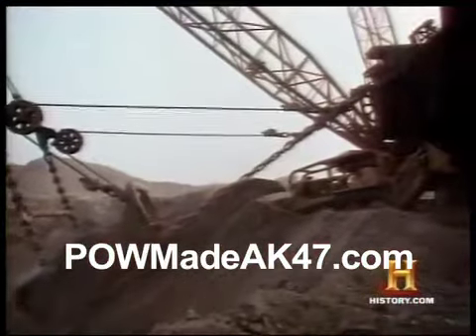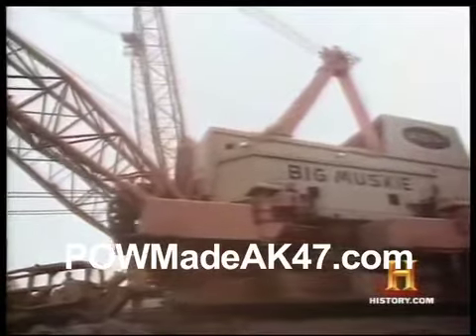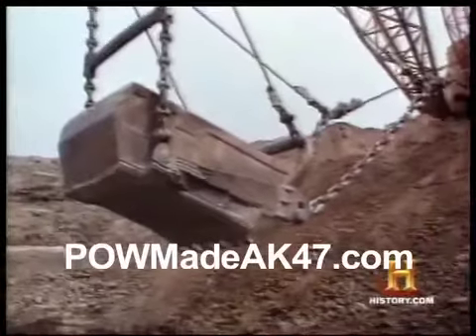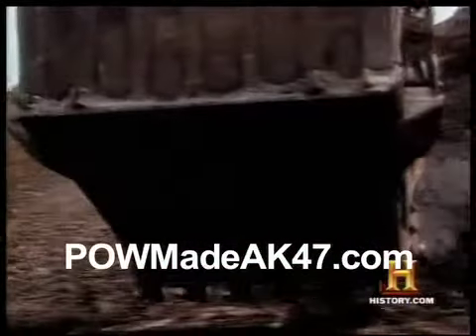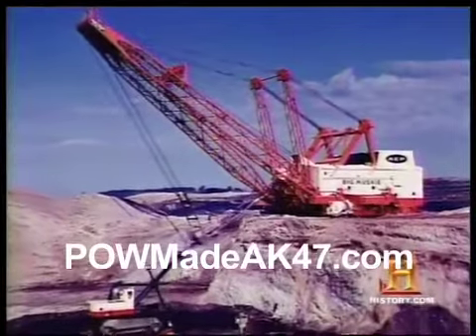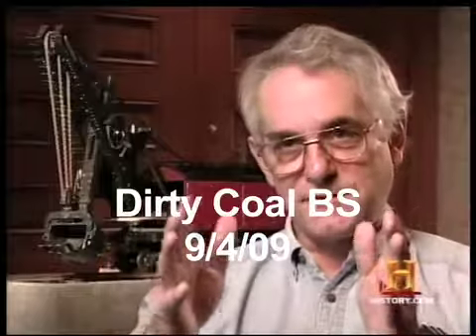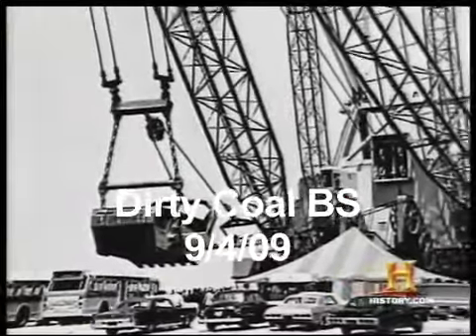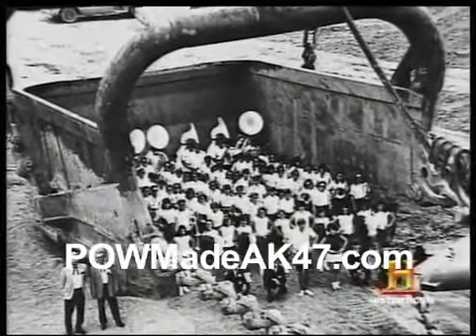Dirty Coal History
'History' Channel won't mention most real history